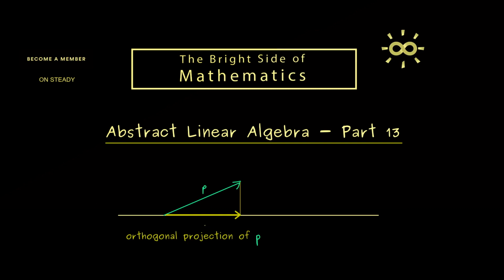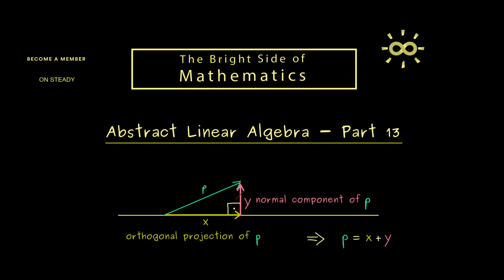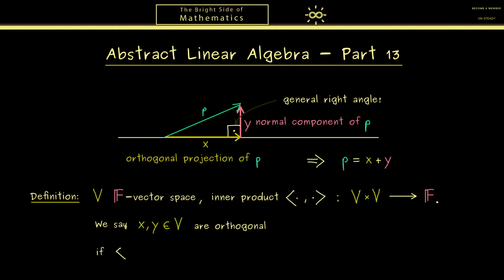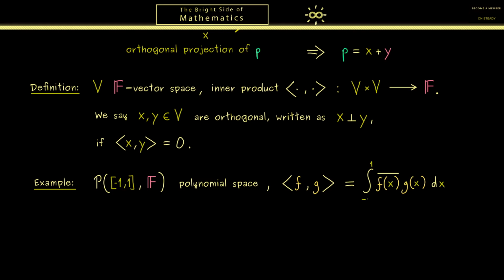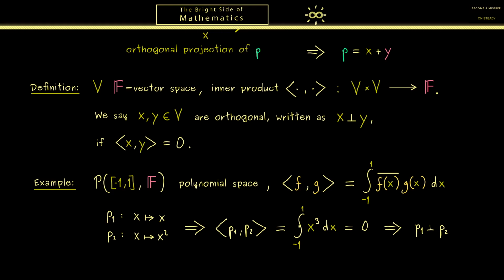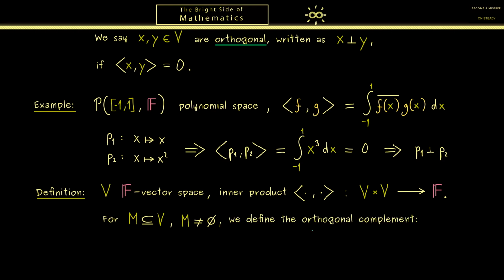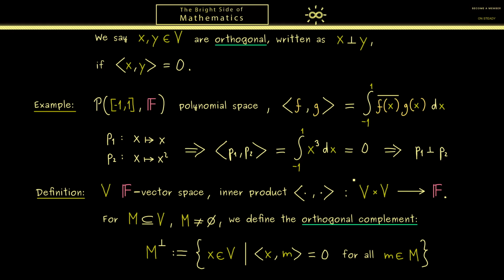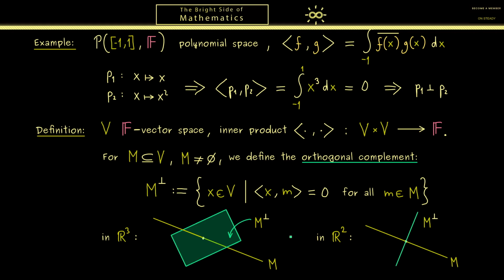Abstract Linear Algebra 13 | Orthogonality [dark version]